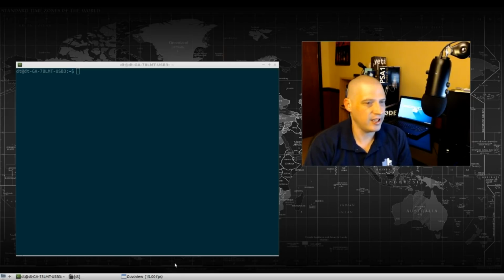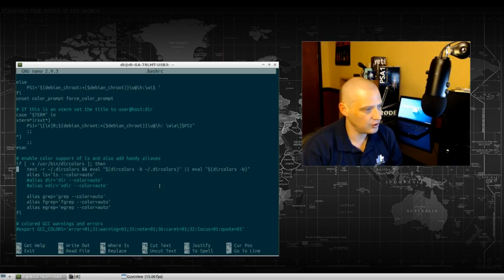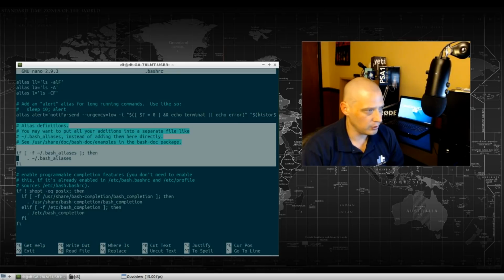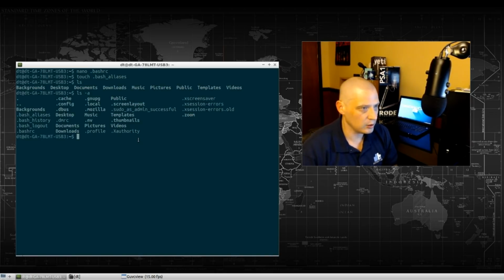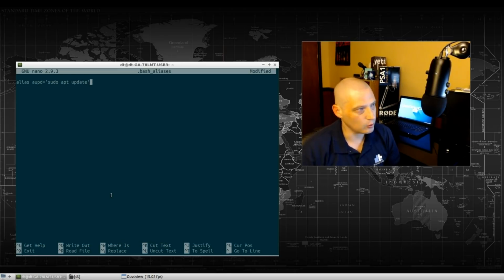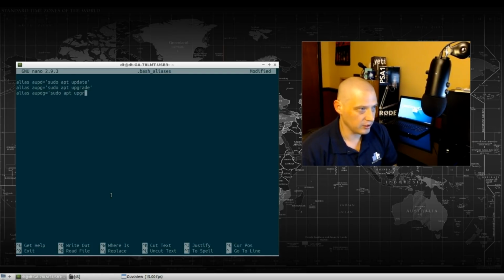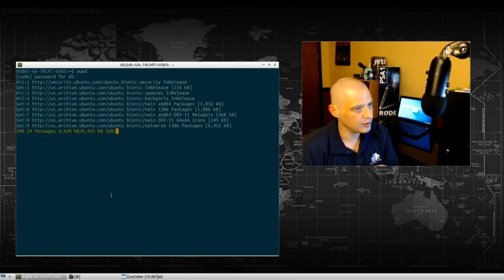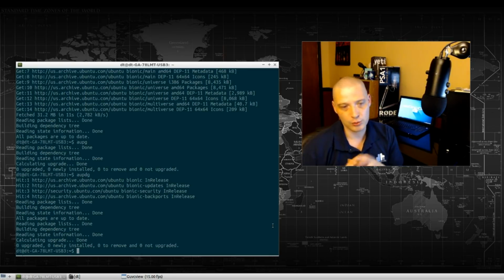Simplifying the Shell with Bash Aliases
Tired of typing those long and convoluted commands in the shell?  Here's how to make short and remember-able aliases for them.